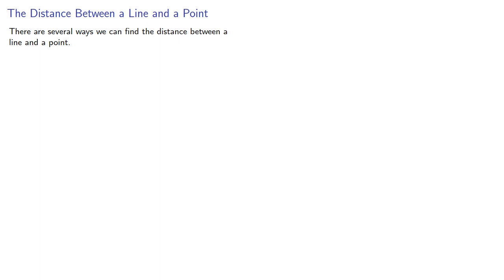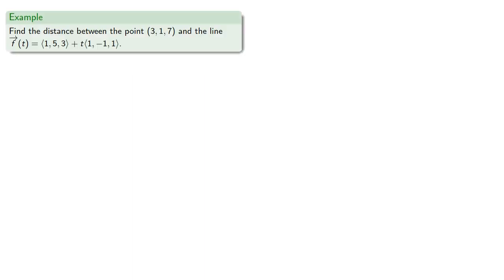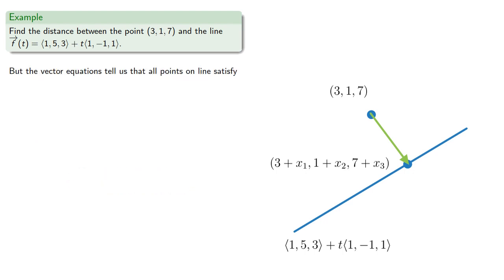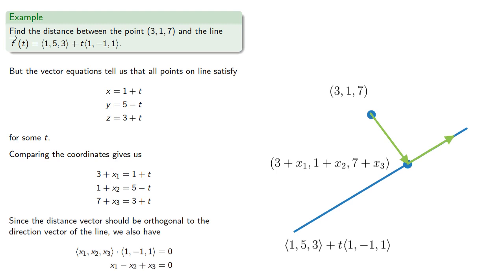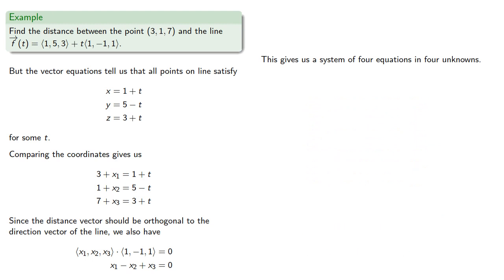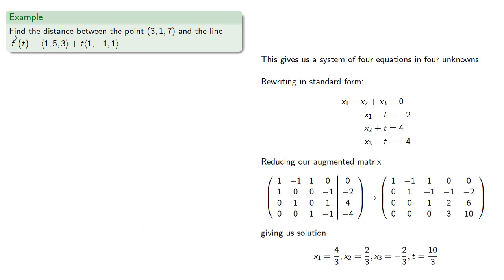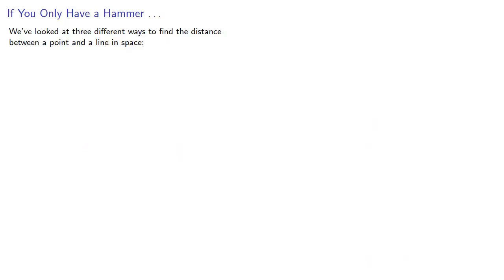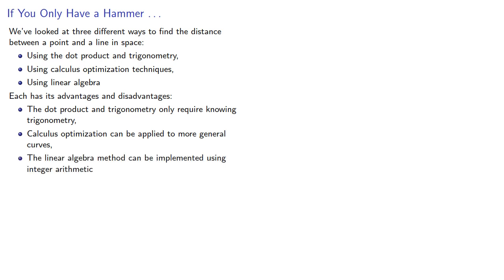Finding Distances: Linear Algebra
Finding the distance between a point and a line using linear algebra.